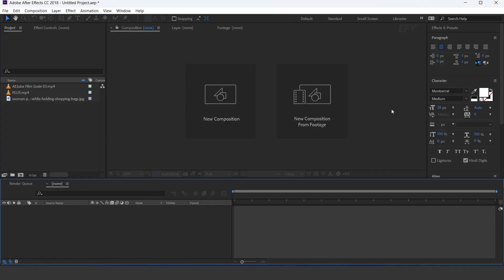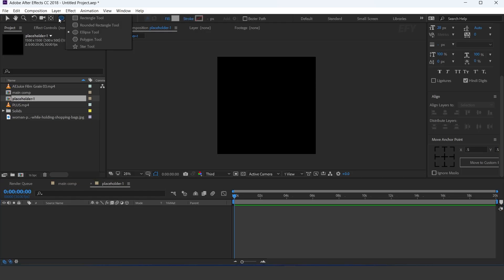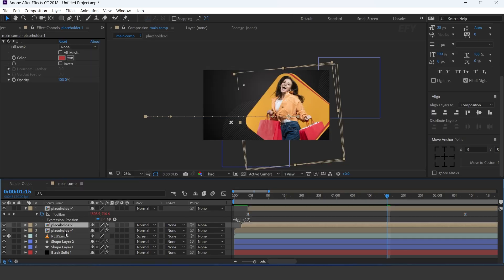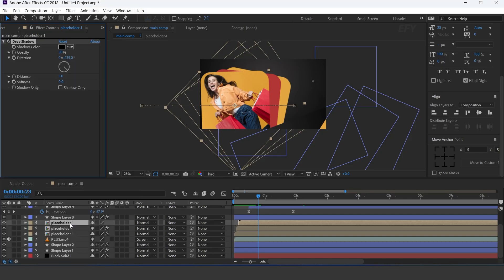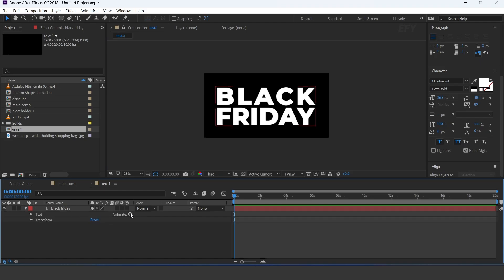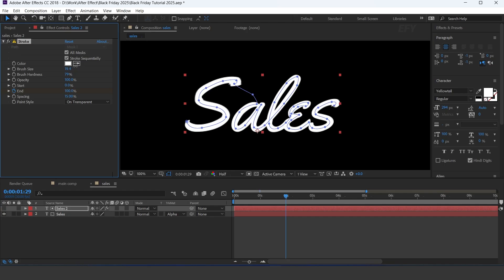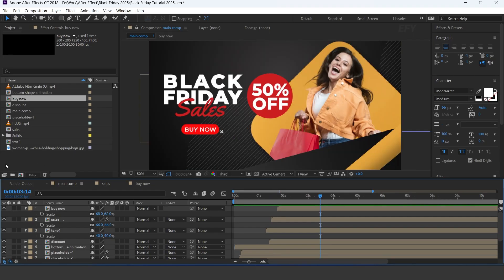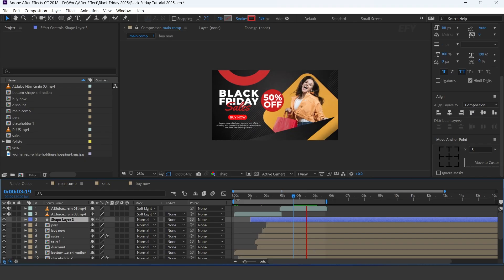Black Friday Sales Promo | After Effects Tutorial | Effect For You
Hey everyone welcomes to another after-effects tutorial, today we are going to create a "Black Friday Sales Promo" in after effects, you can use this type of animation for your intro and any projects, I hope you like this video, Enjoy :)